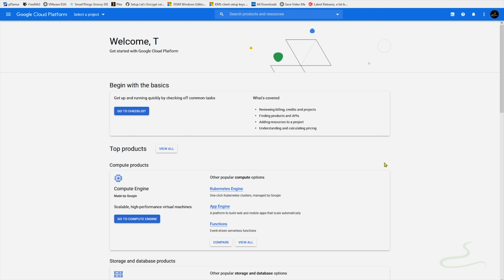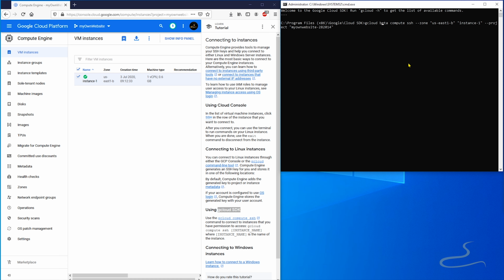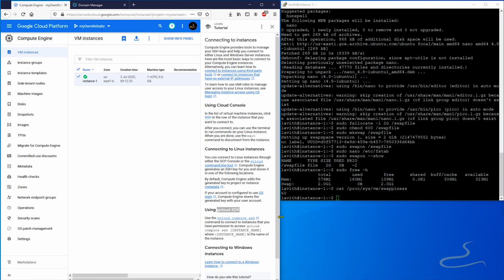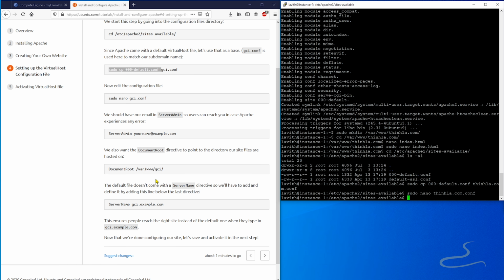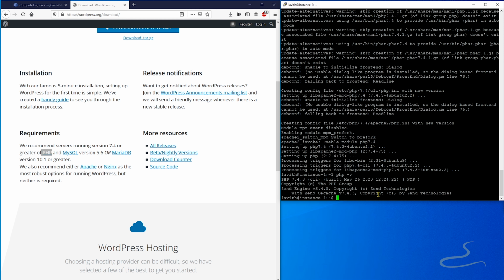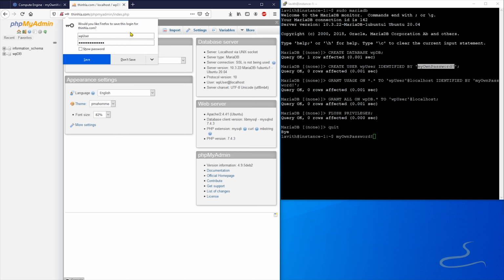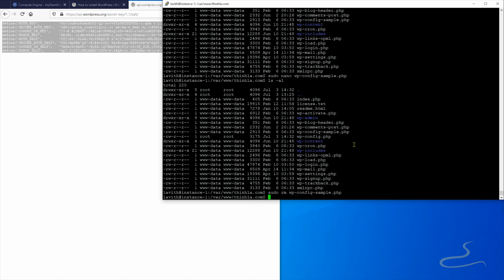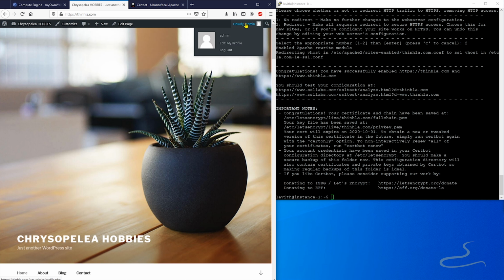How to secure free WordPress Hosting on Google Cloud Platform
In this how-to video I will walk you through step-by-step instructions how to claim free WordPress hosting on Google Cloud Platform using provided $300 US dollars credit for 12 months.

After your trial period ends (either using up all your $300 credit or having passed 12-month period whichever comes first) you will not be charged unless you upgrade to paid account. Please note that once your trial period ends , all data you stored in Compute Engine is lost, all resources you created during the trial are stopped. You must upgrade to a paid account to continue using Google Cloud.

According to Google Cloud Free Tier FAQ, any remaining or unexpired free $300 trial credit remains in your account once your upgrade to a paid account. Therefore, it is very important to activate to paid account before your trial period ends so that any unused credit will be carried forwards into your paid account for future use. The “Always Free Tier” products will also continue to be FREE.

If you’re starting out your own business with tight budget, I think this free trial on Google Cloud Platform is very good option to save the upfront cost of having your own website. Your website might not have a lot of traffic at the beginning, therefore using the Free Tier options as shown in my video should suffice. Most importantly, check out the Always Free program from Google Cloud for usage limits.

Step by step instructions:

=== Step 1:  Setting up Virtual Machine on GCP ===
00:59 - Creating new Project
01:46 - Creating VM instance in Compute Engine
03:52 - Connecting to VM instance using GCloud SDK
07:54 - Creating a Linux Swap FIle

=== Step 2: Setting up Domain Name ===
10:36 - Creating Type A Record to direct Domain Name to WordPress Host

=== Step 3: Installing Requirements ===
12:38 - Installation of  Apache web server for Ubuntu system
18:30 - Installation of MariaDB v15.1 database server for Ubuntu
20:27 - Installation of PHP v7.4.3
22:02 - Installation of phpMyAdmin (Optional)
23:39 - Setting up MariaDB database

=== Step 4: WordPress Installation ===
26:52 - Downloading and extracting WordPress software
27:48 - Moving WordPress files to Apache web server
29:09 - Setting up WordPress configuration file

=== Step 5: Securing WordPress Website with SSL using Let's Encrypt CA
33:54 - Installation of Certbot to automate securing process